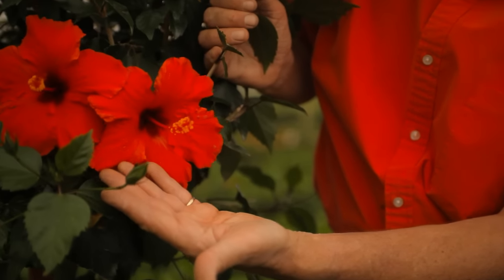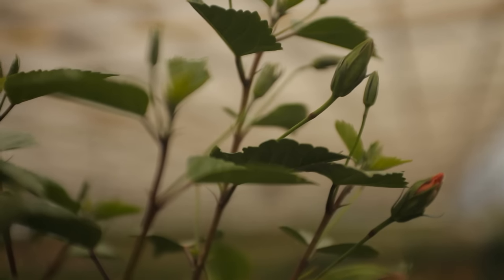How to Winterize a Hibiscus Plant : Garden Savvy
Winterizing a hibiscus plant is something you do before the weather even starts getting cold. Winterize a hibiscus plant with help from the spokesperson for new plants in this free video clip.

Series Description: Every individual species in your garden needs to be cared for in its own unique way. Get tips on gardening with help from the spokesperson for new plants in this free video series.